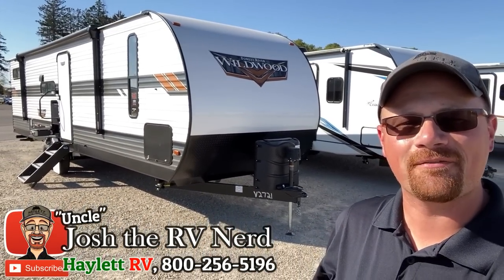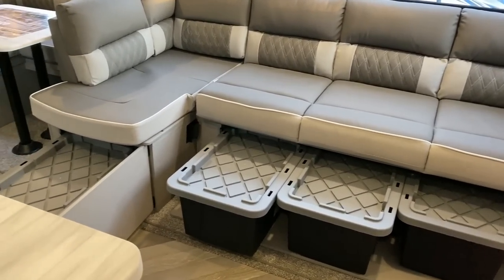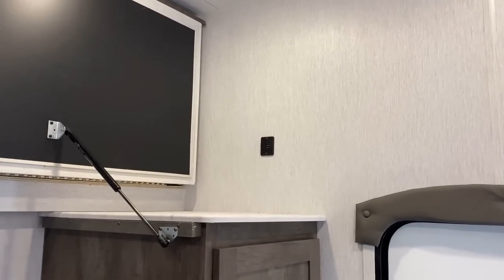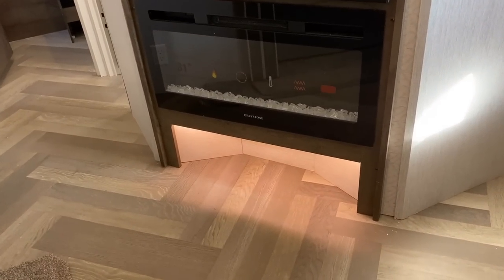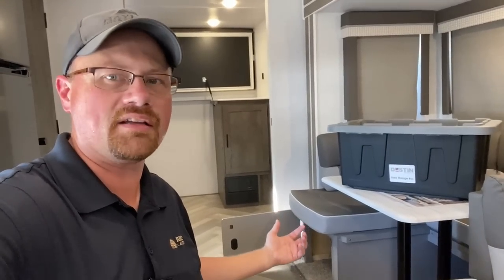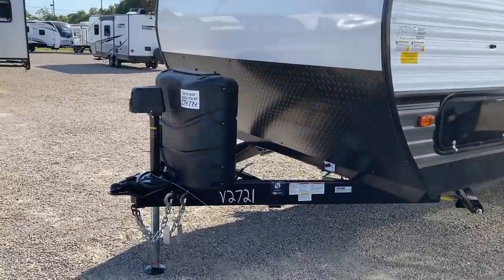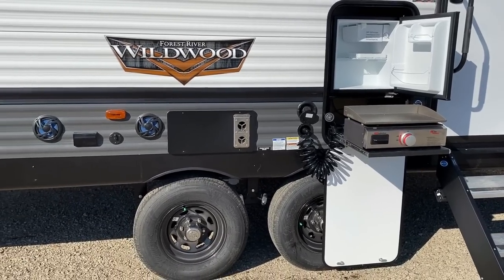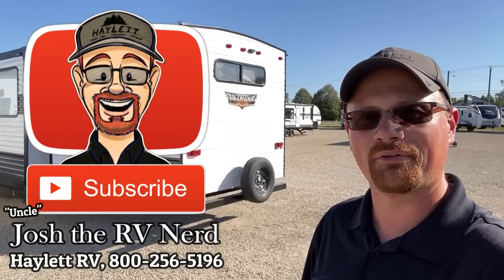Convertible Private Rear Room! 2022 Wildwood 29VBUD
2022 Forest River RV Wildwood 29VBUD Flex-Use Bunkhouse / 2 Bedroom Travel Trailer

2022 Forest River RV Wildwood 29VBUD Specs
Hitch 910 lb.
Empty +/- 7,295lbs as seen!
Cargo 2,415
Max 9710
Width 8'0"
Fresh 40gal
Gray 60gal
Black 30gal
Awning 18'

Man.. is there anything this RV CAN'T do?! The VersaBunk system in the rear room of this camper is just incredible. It can seamlessly convert between a bunk room, 2nd bedroom, 2nd living room, play room, cargo area, craft room, and just about anything else you can imagine 100% non-invasively. It's a perfect candidate for an office conversion as well!

Not to be outdone the living room's VersaLounge can swap from traditiona sofa/dinette to a Lounge + Desk Combo or even fold down into a full super slide mega sleeper. PLUS there's pure storage below!!

There's not a lot that's really "similar" to this one, but if she's a little too big for you then you might find benefit from one of its "little brothers" in the Wildwood Xlite series like the...